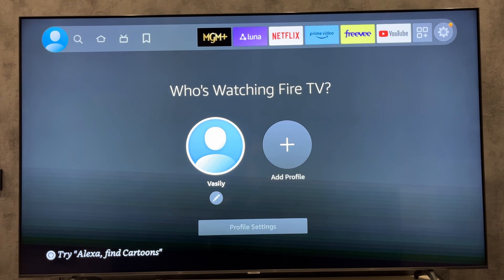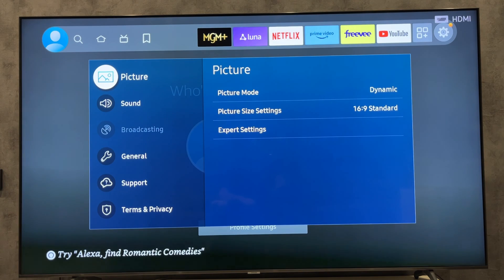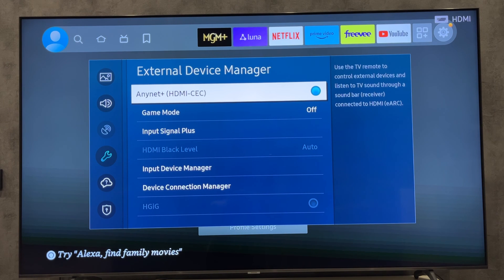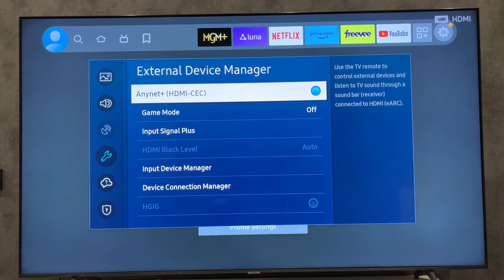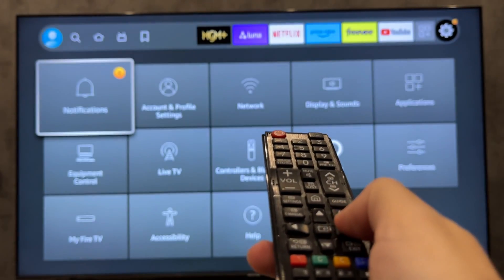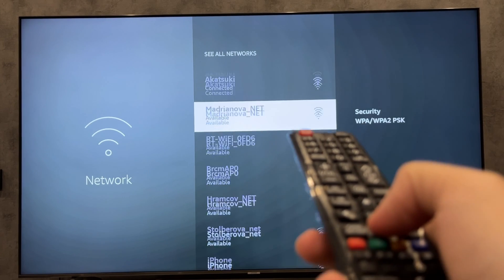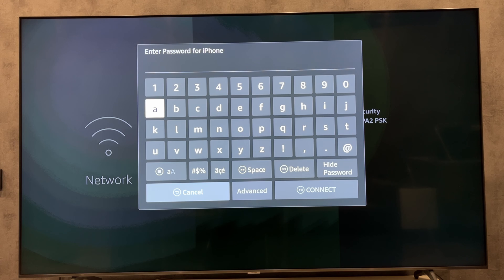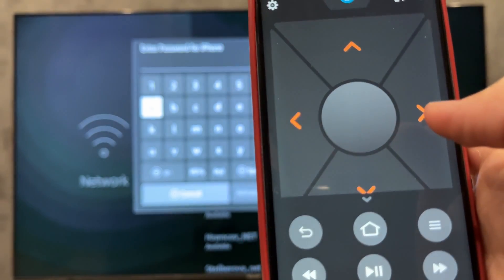How To Connect Firestick To WiFi Without Remote With iPhone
How To Connect Firestick To WiFi Without Remote With iPhone 2024
Today I will tell you How To Connect Firestick To Wifi Without Remote With Iphone
Let's go.
open main tv settings
turn on hdmi cec
Use the remote control from the main TV
turn on personal hotspot on your phone
open settings
network
iphone
enter password
After that, you will be able to use the virtual fire TV remote control
second way
rename your network and password to one that your firestick auto connects to.

That's it, now you know How To Connect Firestick To Wifi Without Remote With Iphone